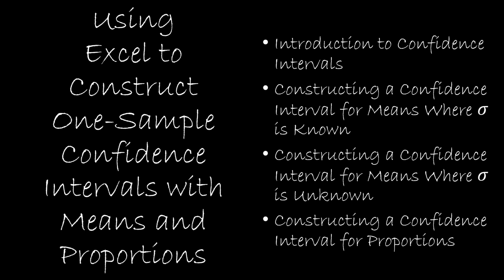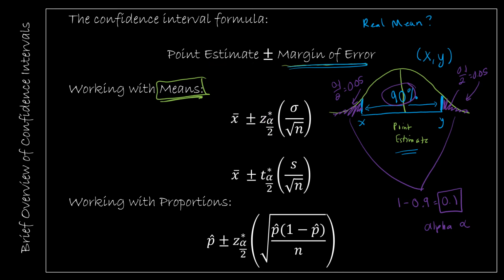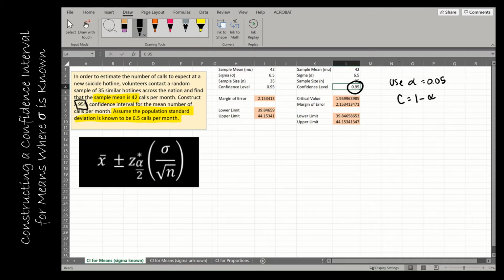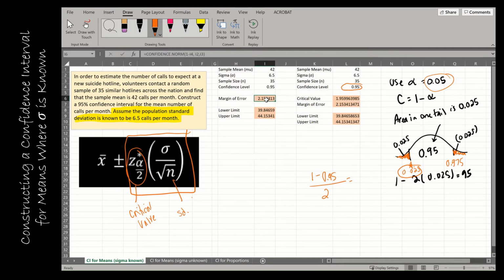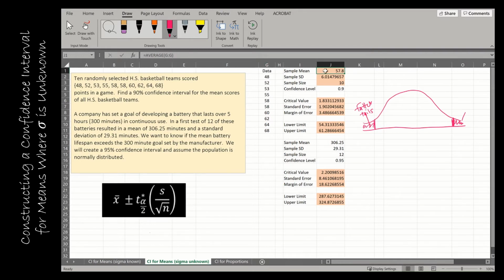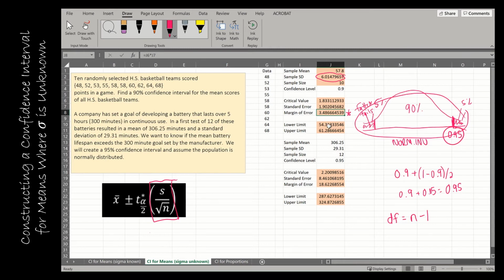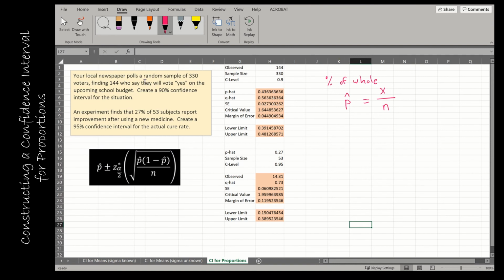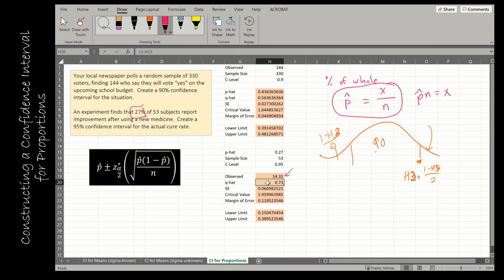Using Excel to Construct One Sample Confidence Intervals for Means and Proportions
Excel Statistics Tutorial — Construct One Sample Confidence Intervals for Means and Proportions

A Microsoft Excel tutorial on:
Introduction to Confidence Intervals 0:39
Constructing a Confidence Interval for Means Where 𝜎 is Known 5:41
Constructing a Confidence Interval for Means Where 𝜎 is Unknown 14:20
Constructing a Confidence Interval for Proportions 22:19

This tutorial covers using Excel in Chapter 8 topics of Beginning Statistics, 3rd Ed, Warren, Denley, Atchley used in Hawkes Learning Software.